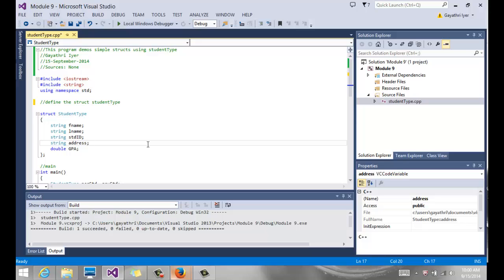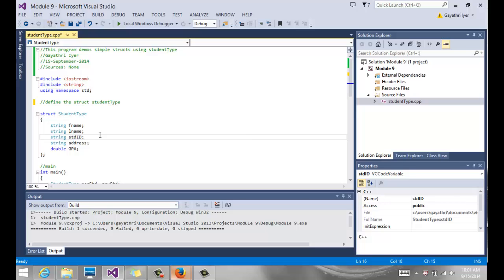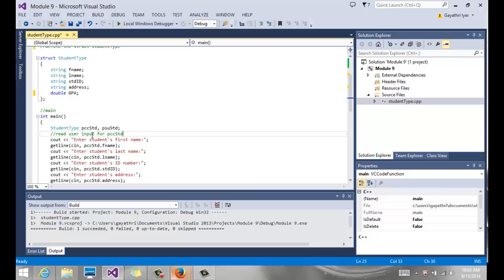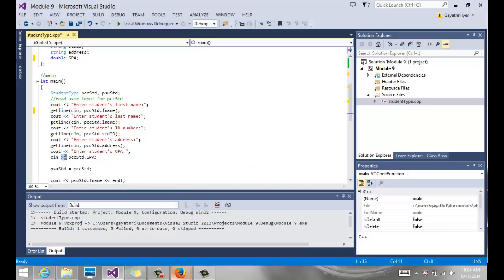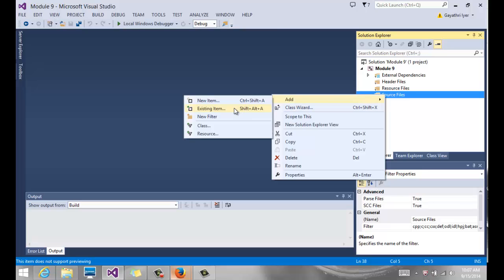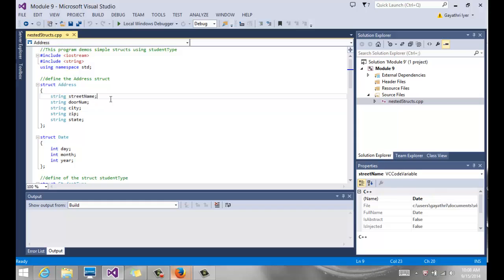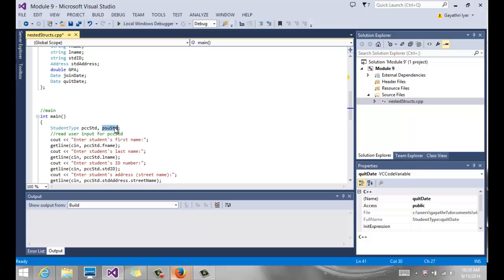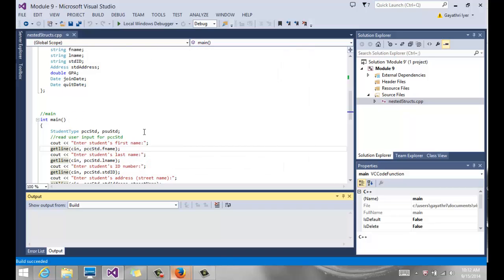CS161 Chapter 9 BasicStructs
CS161 Chapter 9, Basic Structs and Nested Structs